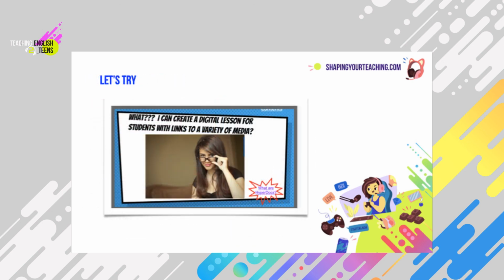MODULE 2/UNIT 2: Top sites to teach English by Tetyana Pavlenko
MODULE 2: Digital lesson by course co-author Tetyana Pavlenko

In this MODULE we will talk about Flipped Classroom Model and Top sites for teaching English.

The Flipped Classroom Model is considered to be one of the best teaching styles and is being practiced by many international educators. We will try explore the main features of the Flipped Classroom and figure out what makes this model attractive for teachers. We continue our video session on shaping your teaching.

We will also speculate on ways of involving the students into the learning environment. Some comparison with the previous methods and techniques will be made. I will gladly share my experience of choosing tools and resources for teaching. To be more precise I will introduce my list of sites which have greatly contributed to making my students more active learners.

You will also find out some tips on developing your professional skills. This idea will be presented at the end of our meeting.

I truthfully hope it will be really useful for you.

SO KEEP UP, LET’S DO IT TOGETHER!